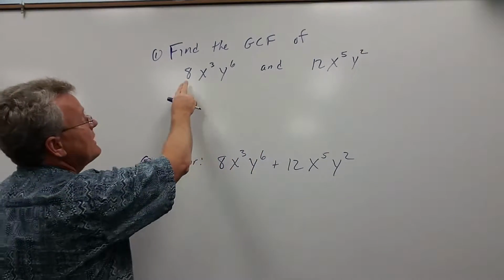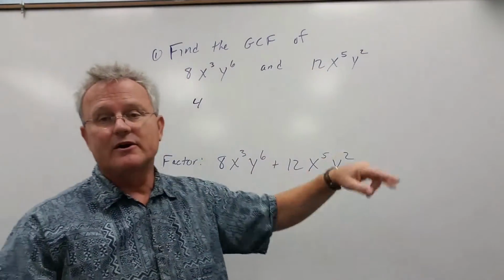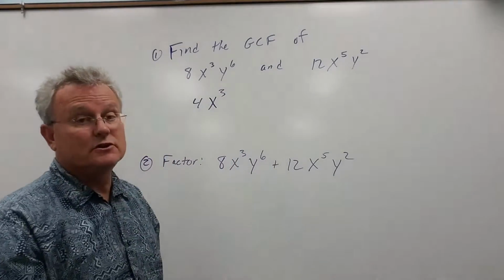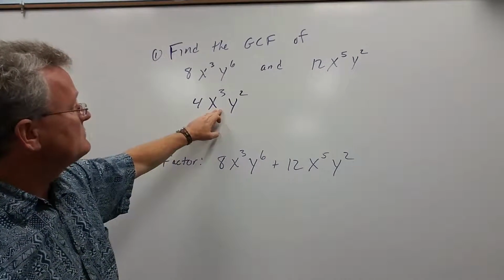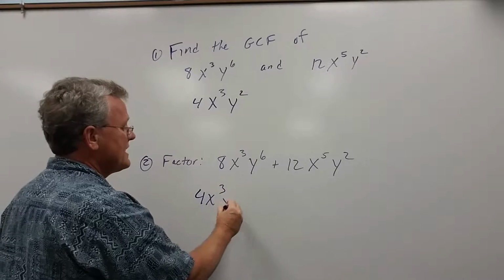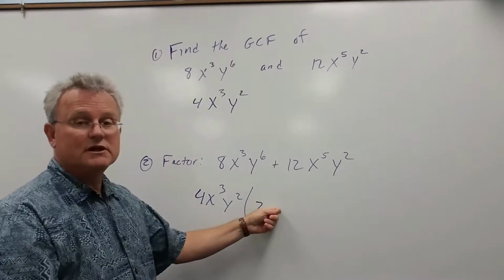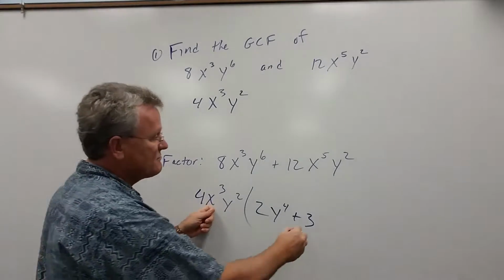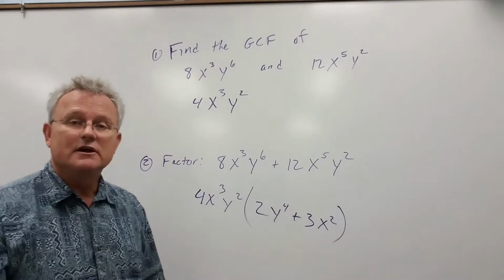Factoring out the GCF